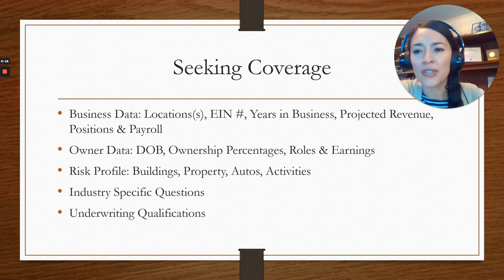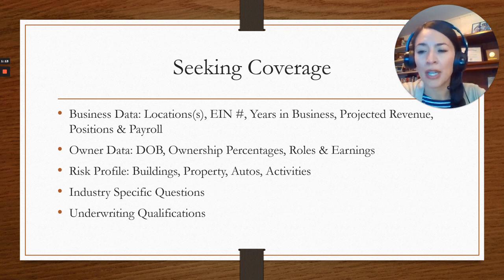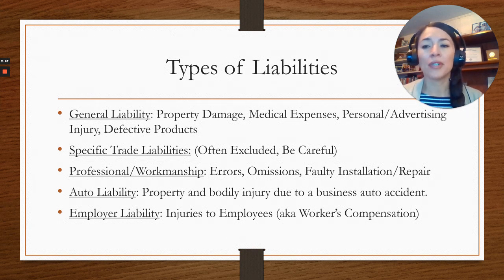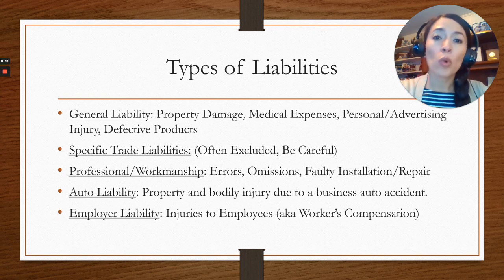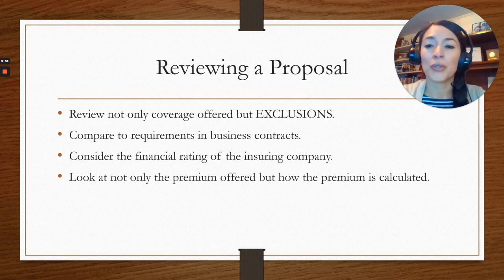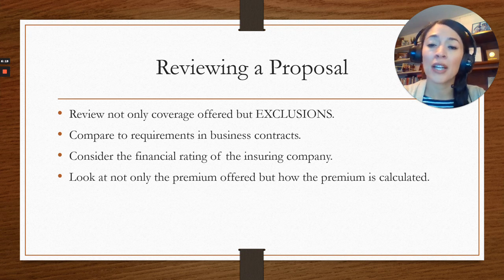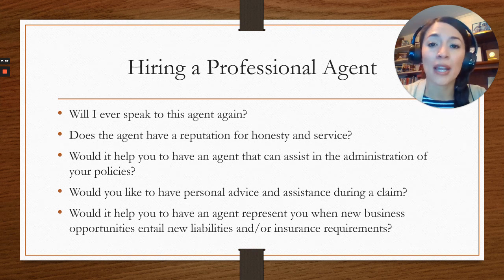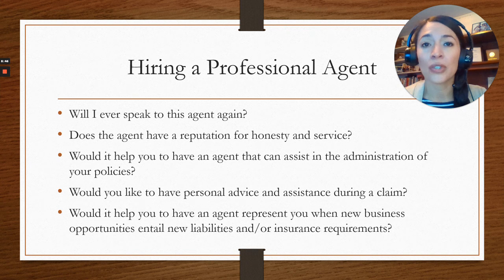Liability Insurance Basics - An Introduction for Business Owners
This video briefly discusses what you need to consider when seeking liability insurance for your business.